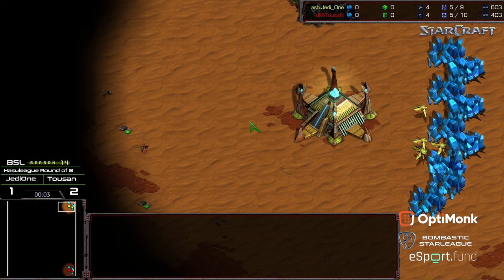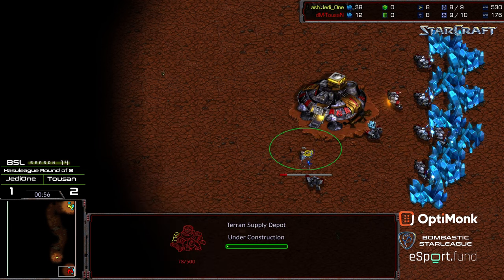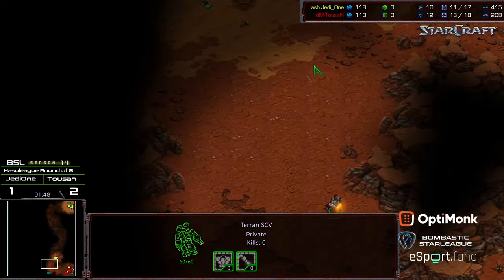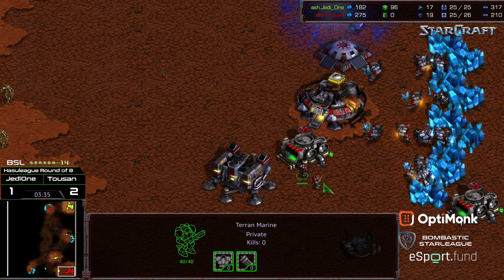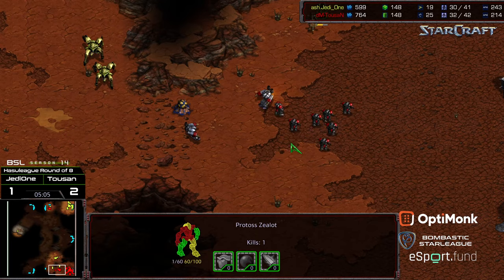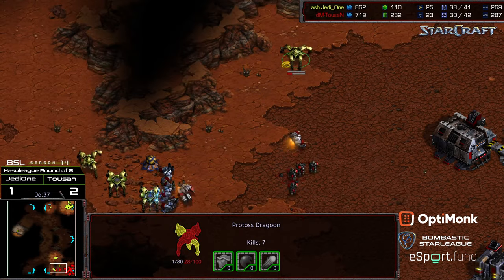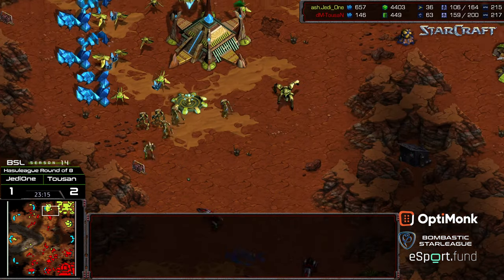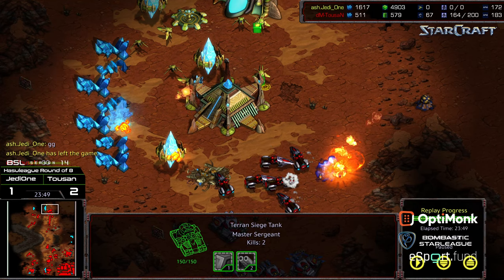BSL 14 Hasuleague R8 JediOne v Tousan game 4 with momentary special guest